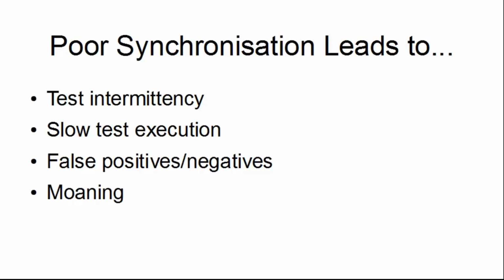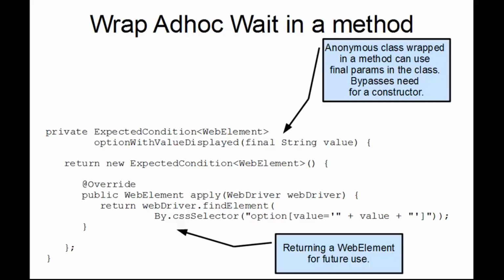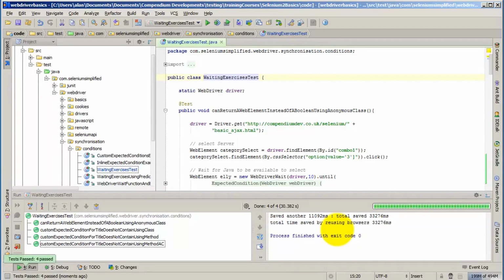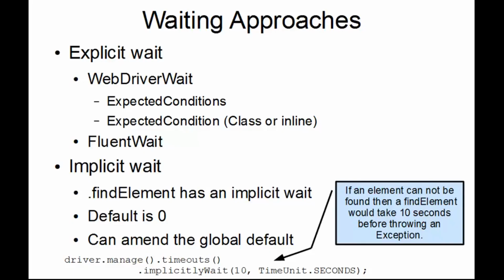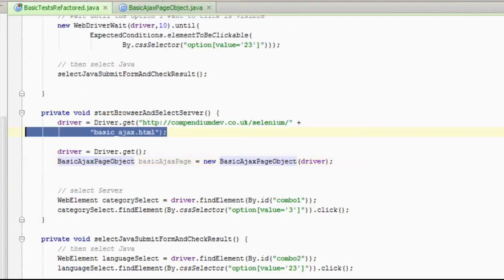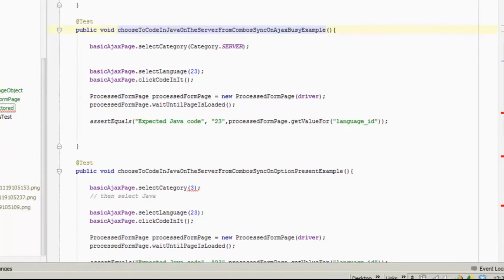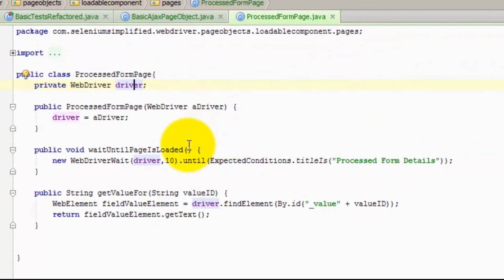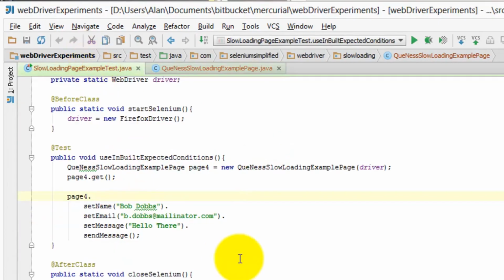Selenium WebDriver API Course Part 6 - Synchronisation and Page Objects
The Archival version of the Full Selenium WebDriver API with Java Course created by Alan Richardson for EvilTester.com. All 16 hours are now available on YouTube for free.

I think the Synchronisation section here has useful content but the rpesentation will be a little out of date since FluentWait is now the default interface exposed. But the general concepts are important and the Page Object coverage covers the basics although I wouldn't recommend using the Page Factory approach at all. I also think creating your own waits has become easier, so it's worth looking at the v4 code in the repo.

00:00:00 Section - 1 - Synchronisation Strategies - Introduction
00:00:01 - Synchronisation Strategies Overview
00:01:30 - Exercise- feel the pain
00:03:06 - Exercise- feel the pain answer
00:06:12 - WebDriverWait to Save The Day
00:10:48 - Exercise- Fix the failing test
00:12:02 - Exercise- ExpectedConditions Answers Code Walkthrough
00:17:05 Section - 2 - Synchronisation strategies - Expected Conditions
00:17:06 - Custom Expected Condition - slides walkthrough
00:25:51 - Custom Expected Condition - ExpectedConditions code walkthrough
00:30:11 - Custom Expected Condition - tutorial code walkthrough
00:40:39 - WebDriverWait ExpectedCondition Code Walkthrough Explanation
00:47:49 - Waiting Exercises slide
00:49:44 - Waiting Exercises answers - code walkthrough
00:54:39 Section - 3 - Synchronisation strategies - Fluent Waits
00:54:40 - Using WebDriverWait Fluently overview
00:56:56 - Using WebDriverWait Fluently code
00:58:44 - FluentWait Introduction slides
01:01:45 - FluentWait code based overview
01:08:57 - FluentWait exercise
01:10:21 - FluentWait exercise Answers
01:13:41 Section - 4 - Synchronisation strategies - Implicit vs Explicit and Refactoring
01:13:42 - Implicit vs Explicit Wait slides overview
01:19:04 - Implicit vs Explicit Wait code overview
01:23:04 - Refactoring WebDriverWait
01:24:54 - Refactoring WebDriverWait Code
01:27:46 Section - 5 - Page Objects
01:27:47 - Page Objects Introduction
01:32:06 - Page Objects Refactoring Heuristics
01:34:52 - Refactoring to Page Objects A Live Example
02:13:37 - Refactoring to Page Objects the Live Example Summary
02:19:41 - Refactoring to Page Objects Exercise
02:21:13 - Refactoring to Page Objects Exercise Answers
02:25:35 - Loadable Component
02:35:05 - Slow Loadable Component
02:38:03 - Basics of Page Factory
02:42:14 - Page Factory Details
02:48:08 Section - 6 - Various Production And Experience Tips
02:48:09 - IsLoaded Helper Class Approach
02:52:33 - Some Fluent Page Object Tips